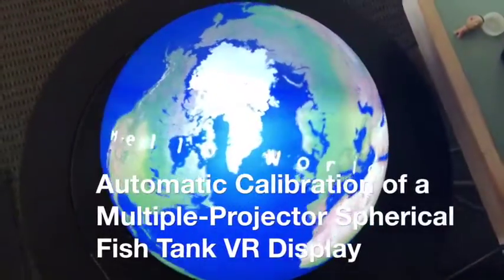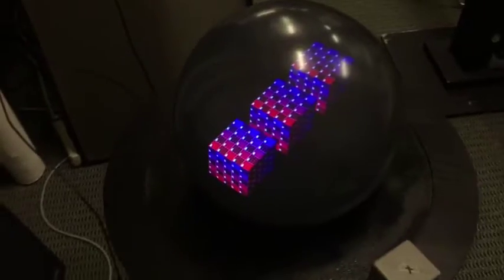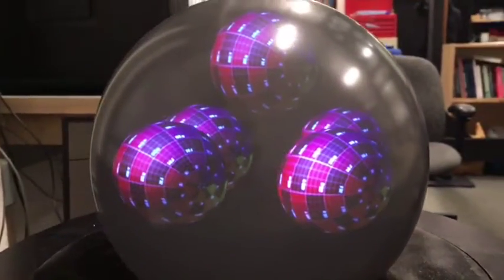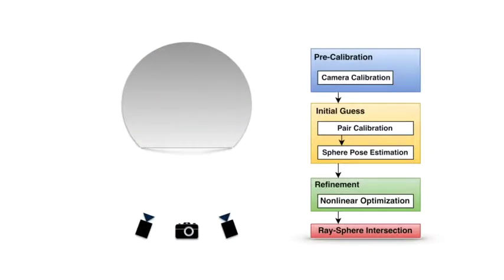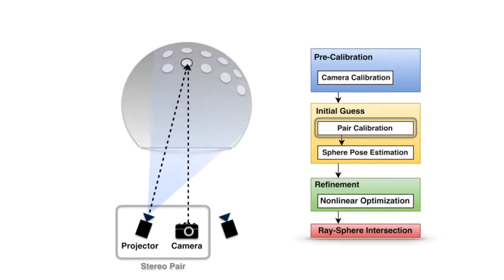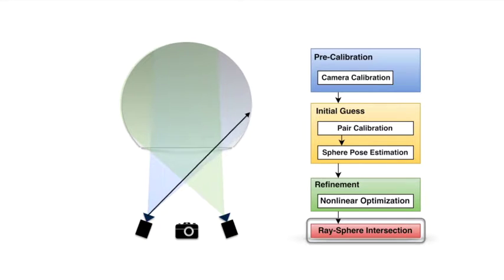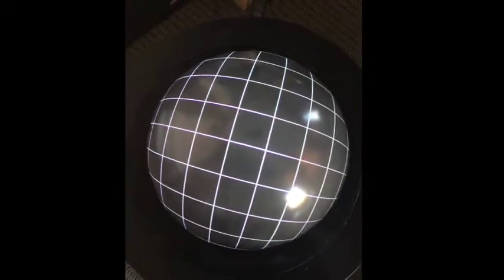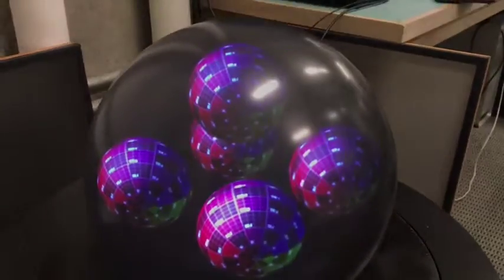Automatic Calibration of a Multiple-Projector Spherical Fish Tank VR Display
WACV 2017, Santa Rosa, CA, US